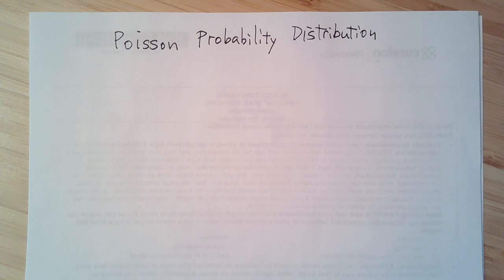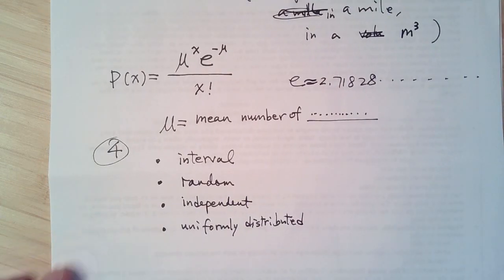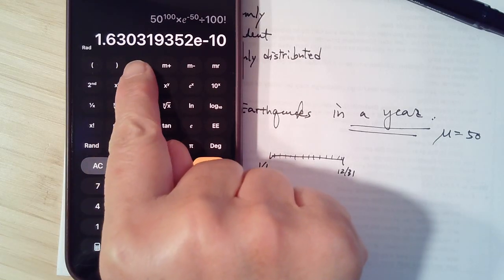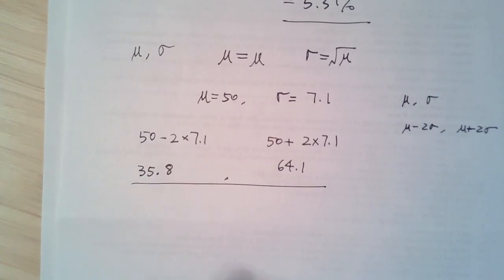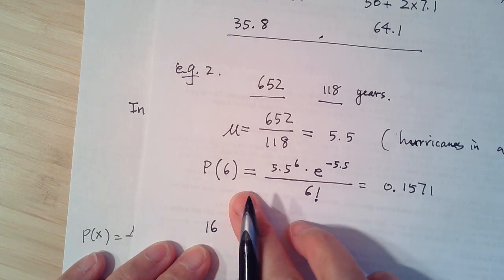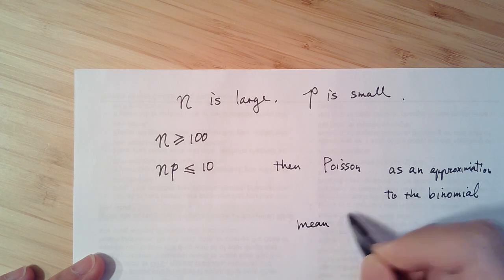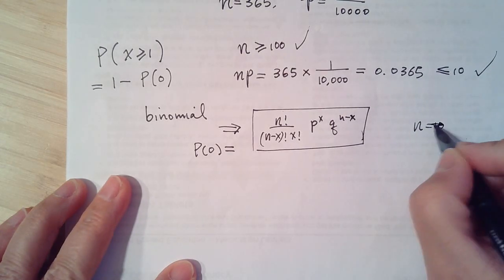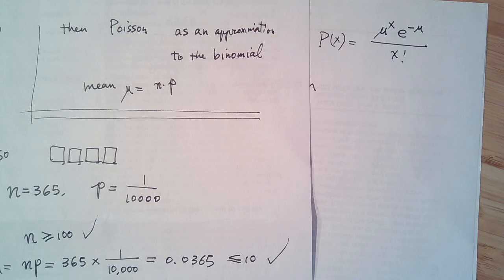019 Poisson Probability Distribution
Poisson probability distribution - requirements, formula, mean, standard deviation and approximation to binomial distribution